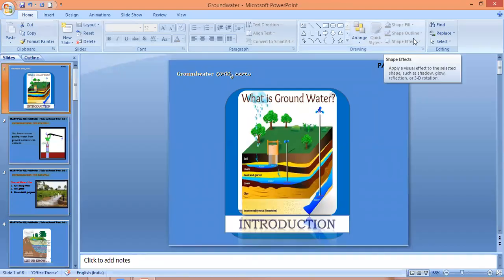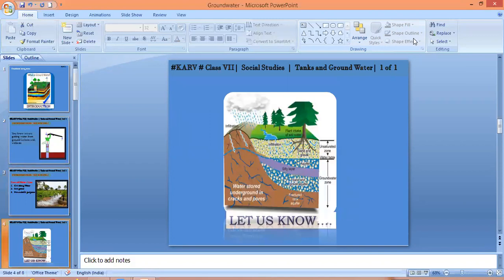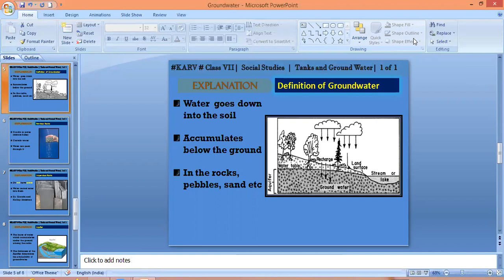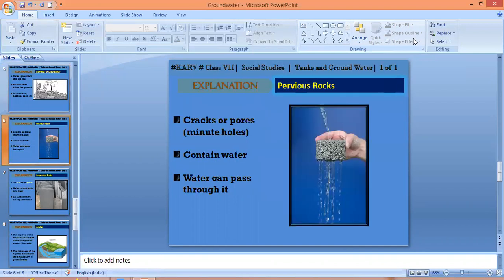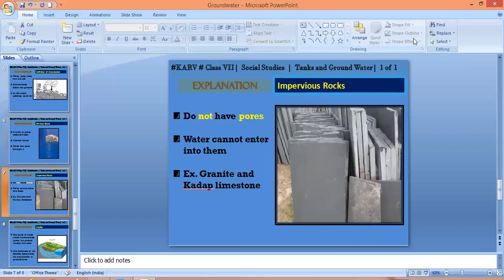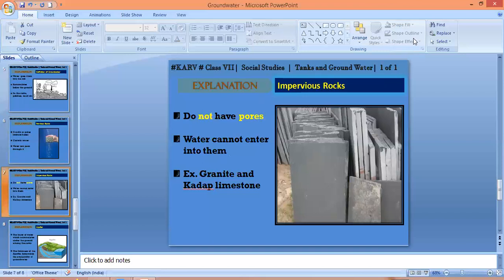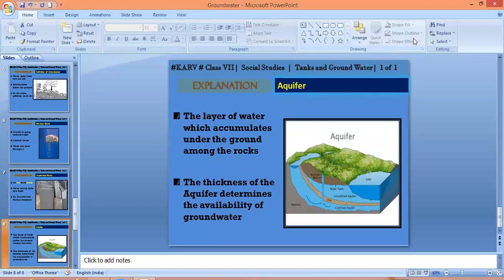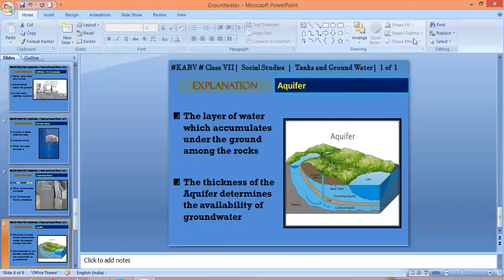Ground Water | Class VII | Chapter 3